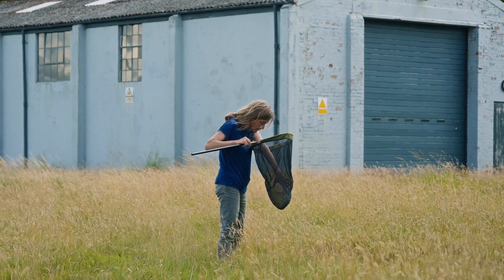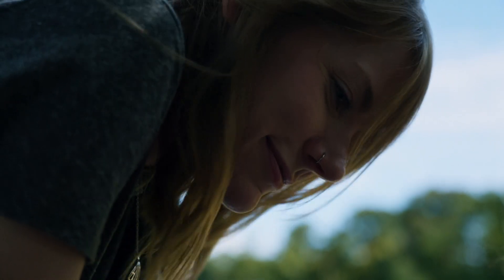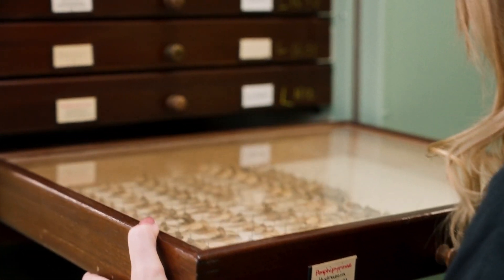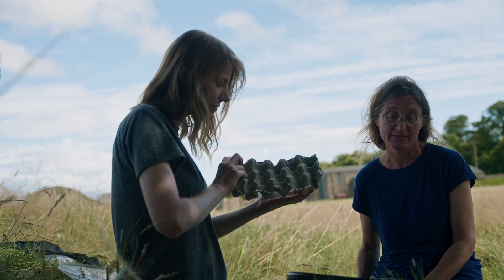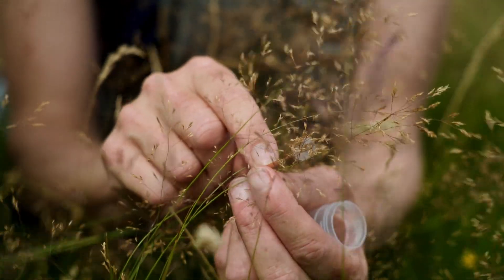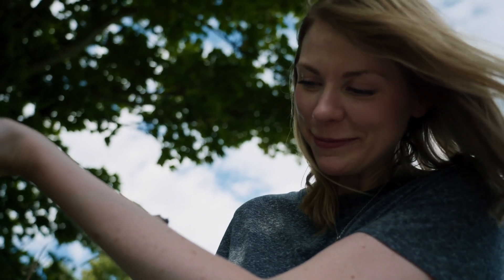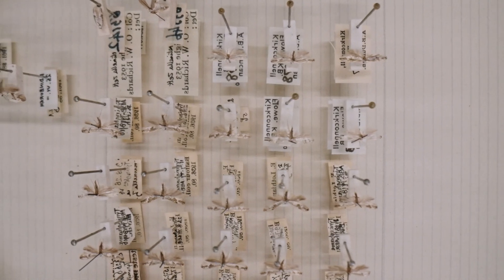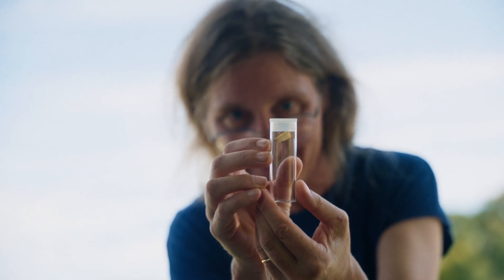Collecting moths: biodiversity in East Lothian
Alice Balfour collected moths in East Lothian in the late 19th and early 20th century.

She found many of her specimens in the same area as the National Museum of Flight. Today, National Museums Scotland holds and studies her collection, which helps to tell the story of climate change and changes in biodiversity.

In this short film, National Museums Scotland volunteer Katty Baird and curator of entomology Ashleigh Whiffin explore what we can learn from Alice, and what it's like as a woman working in entomology today.